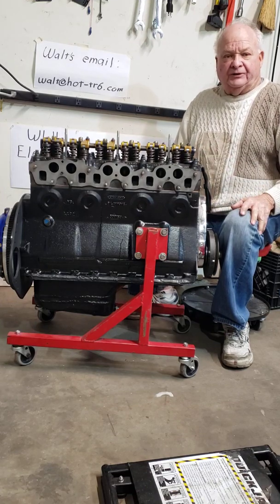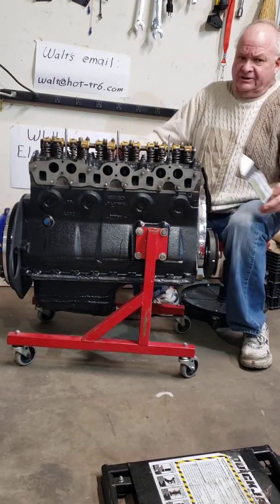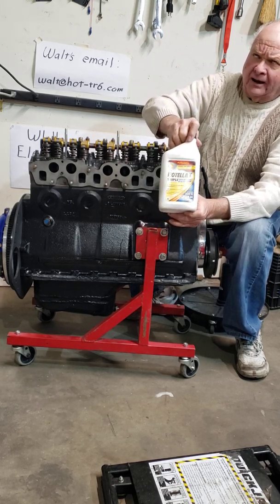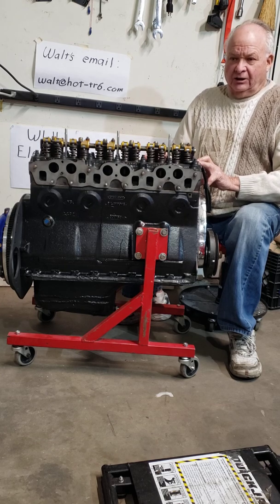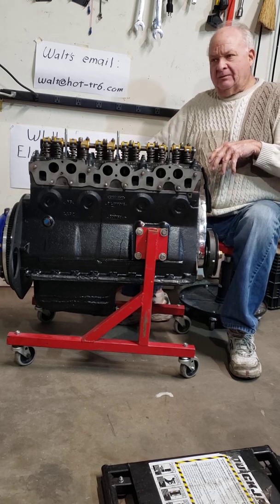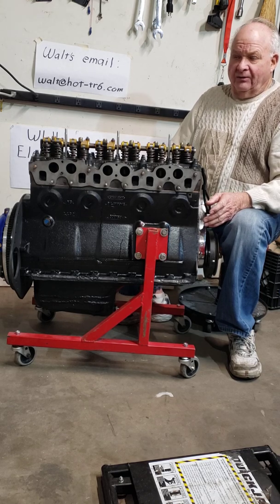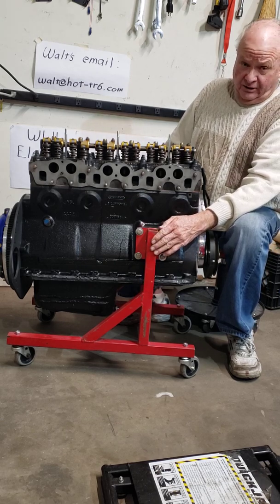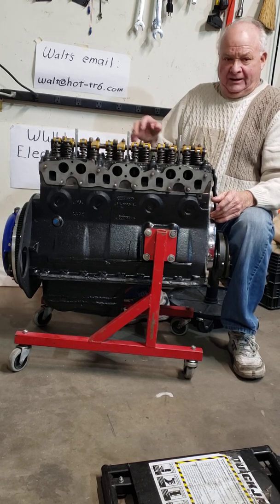Part 15. Triumph TR6 Racecar Engine Rebuild.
Part numbers. Tips. Cool engine stand.